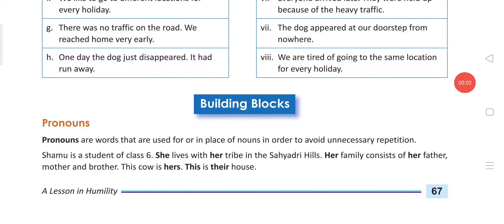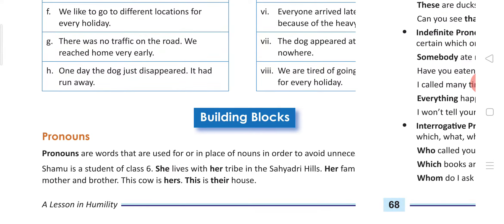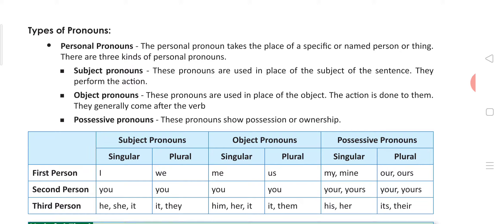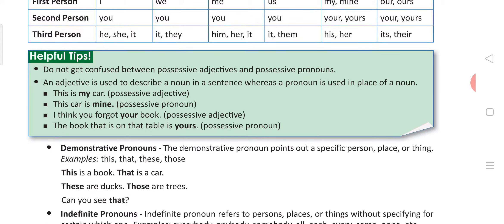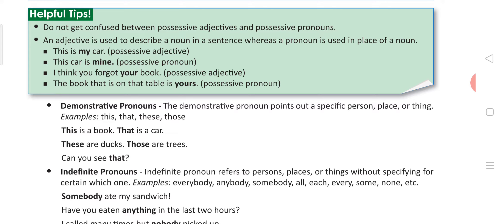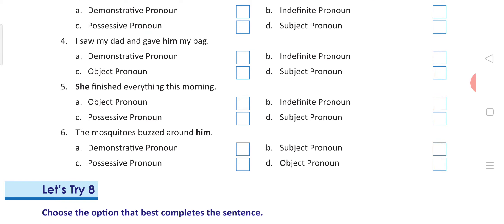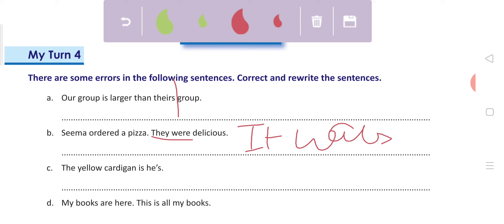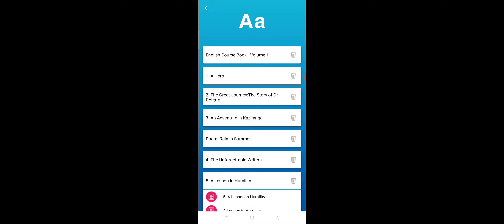Class 6 Chapter 5 A lesson in humility video part 5 Building blocks